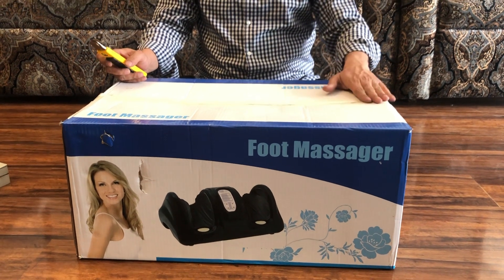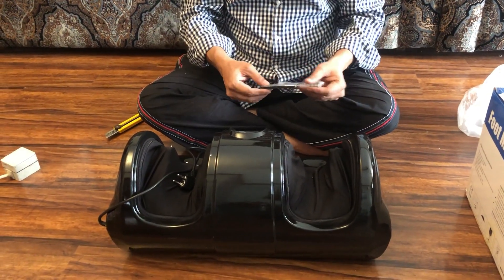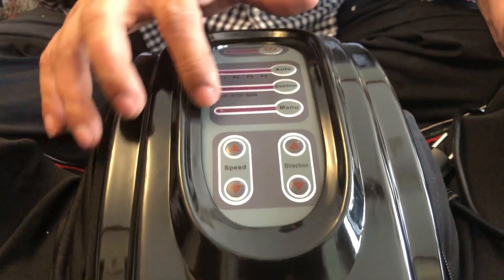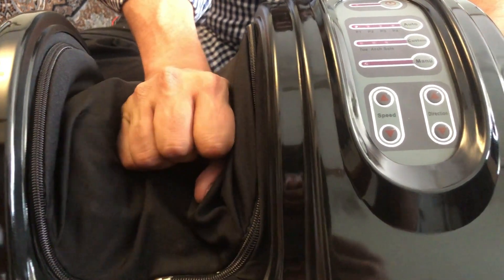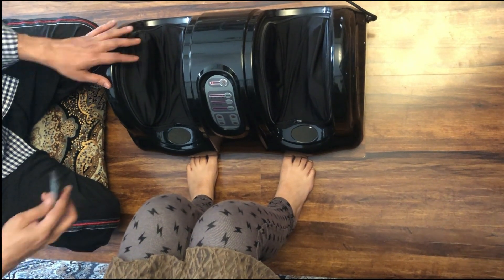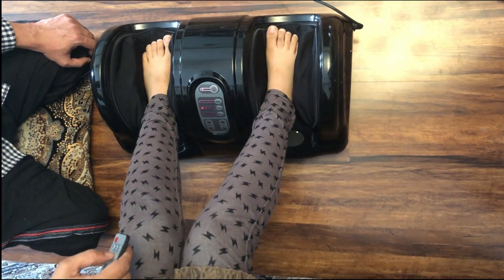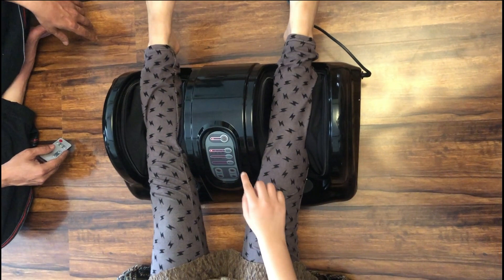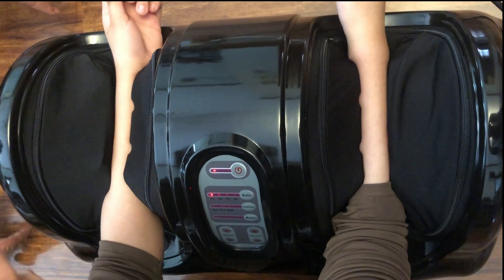Foot Massager || Electric Leg Massager